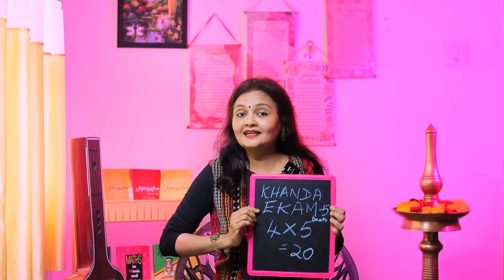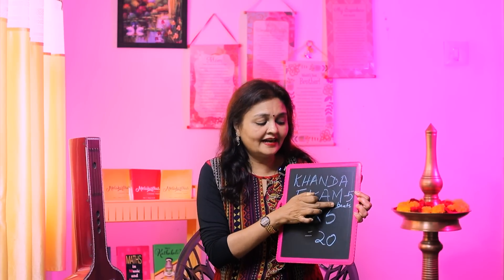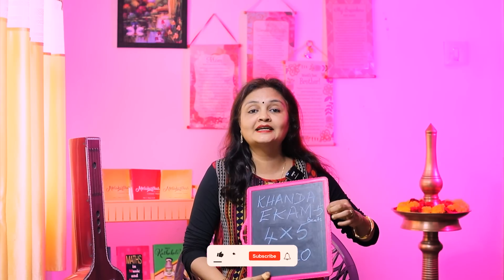Season 2: Episode 8 - Is 4 × 5 = 5 × 4 ?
Vidya Bhavani Suresh, Bharatanatyam Exponent and Musicologist explains Khanda Ekam Thala and Khanda Chapu Thala, and delves into the Maths hidden therein. Vidya also sings 2 amazing compositions.